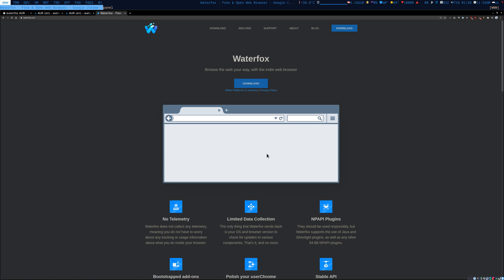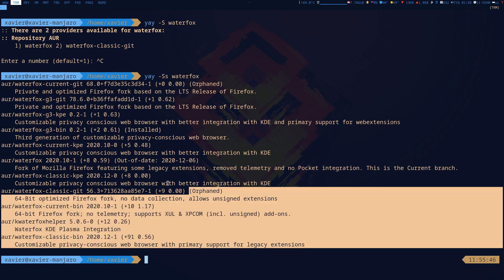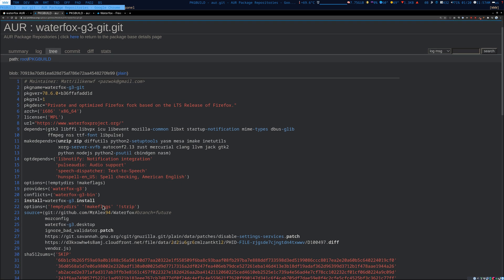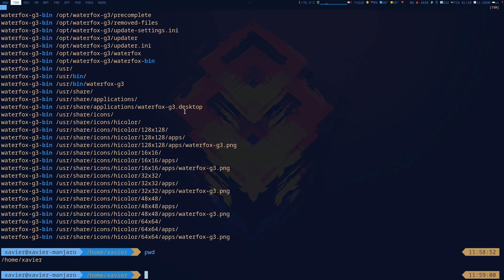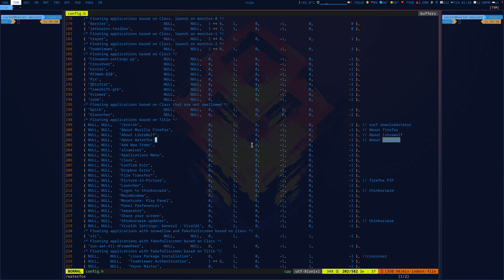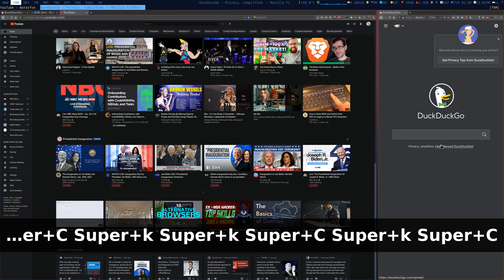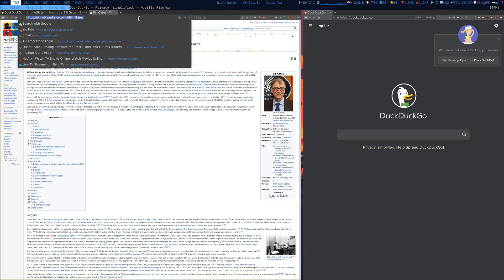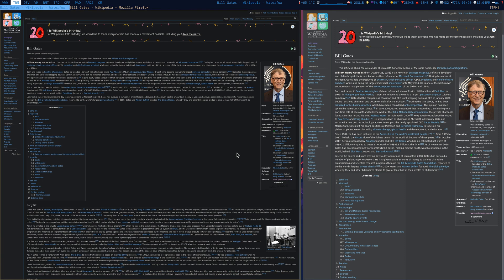Waterfox, the browser with no telemetry. Firefox alternative for Linux, Windows and Mac.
Web browser with No Telemetry

Waterfox does not collect any telemetry, meaning you do not have to worry about any tracking or usage information about what you do inside your browser.
Feature tile icon 02
Limited Data Collection

The only thing that Waterfox sends back is your OS and browser version to check for updates to various components. That's it, and no more.
Feature tile icon 03
NPAPI Plugins

They should be used responsibly, but Waterfox supports the use of Java and Silverlight plugins, as well as any other 64-Bit NPAPI plugins.
Feature tile icon 04
Bootstrapped add-ons

Waterfox is one of the few fully customizable browsers, allowing you to modify and extend it any way you please. From WebExtensions to classic-style bootstrap add-ons. You'll even find some of your favorites already updated such as DownThemAll!, Greasemonkey, Private Tab and more!